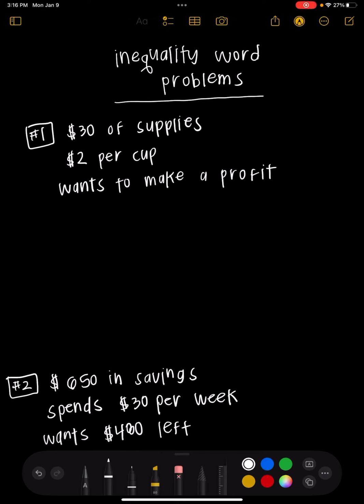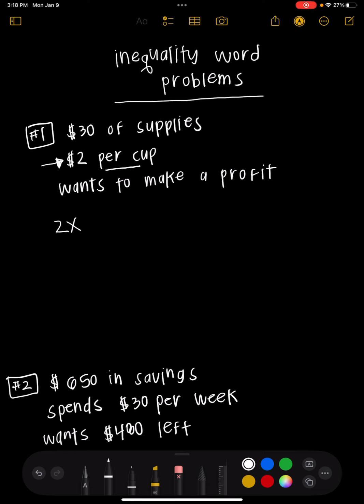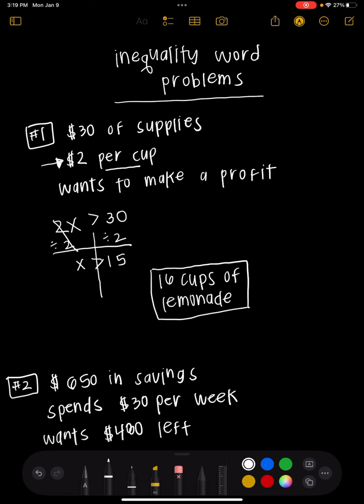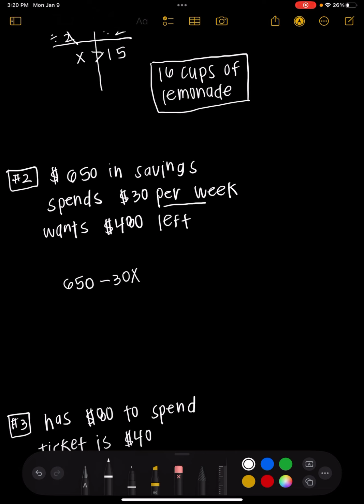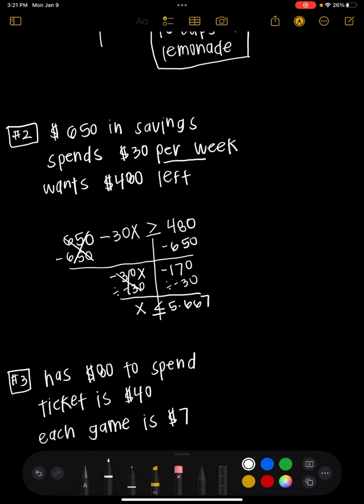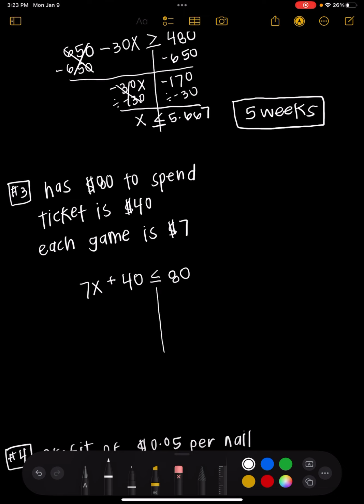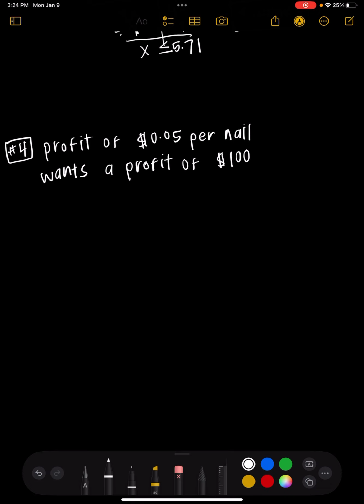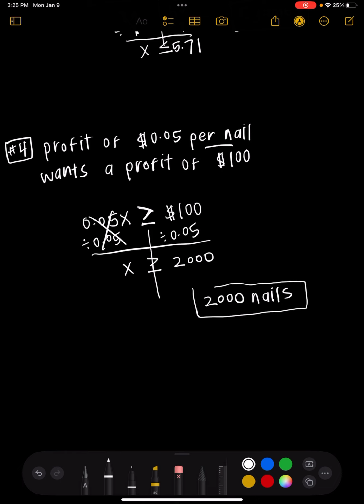Inequality Word Problems